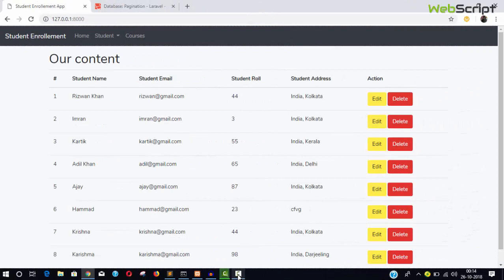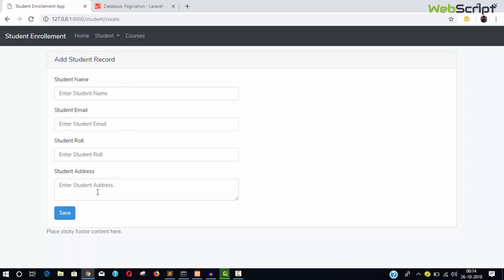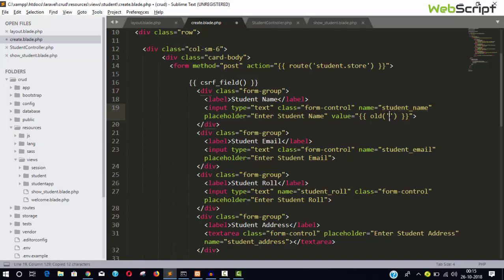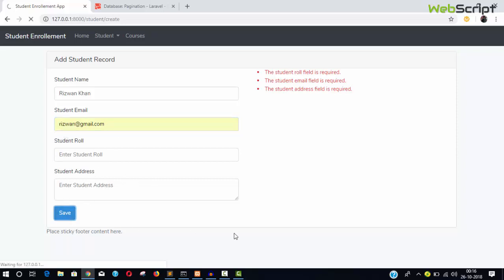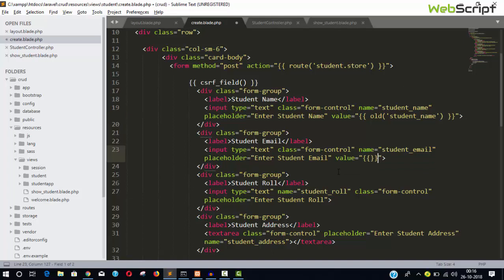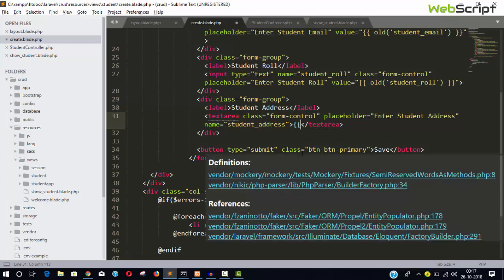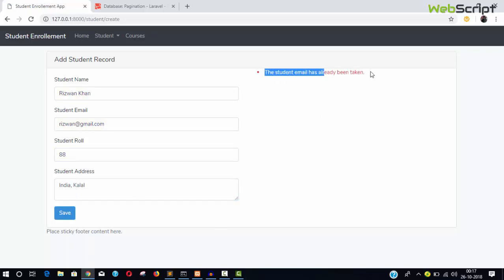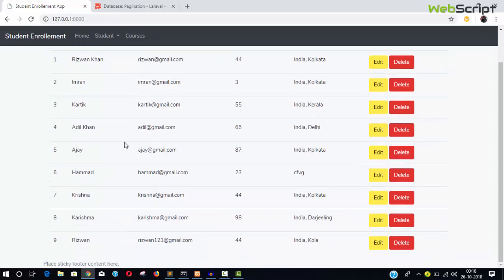LARAVEL 5.7 2018 | Mini Project | Get Old Form Values | Part 10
In this video i will show you how to get old values of form after validation...